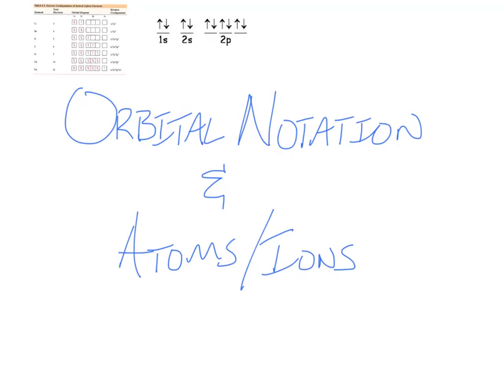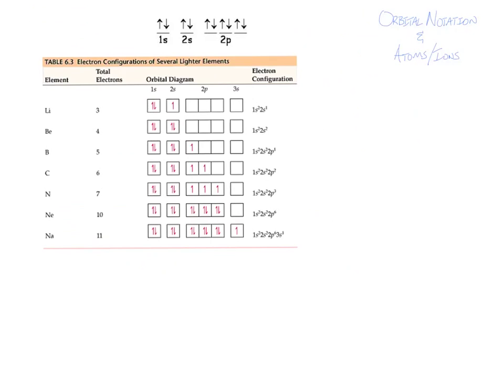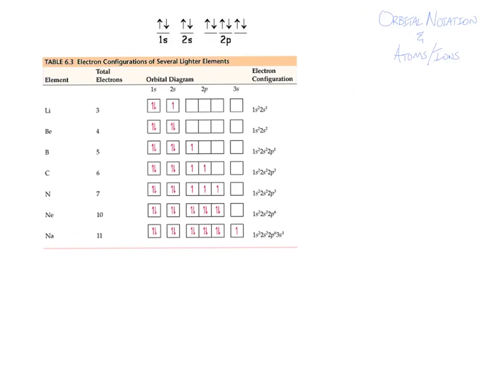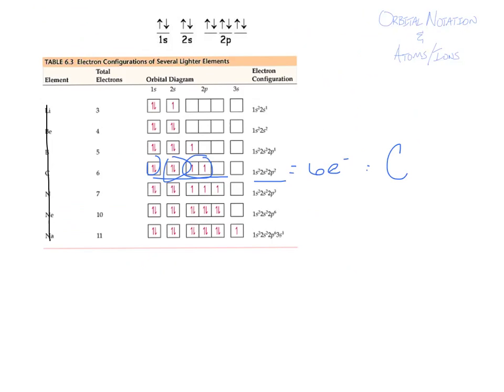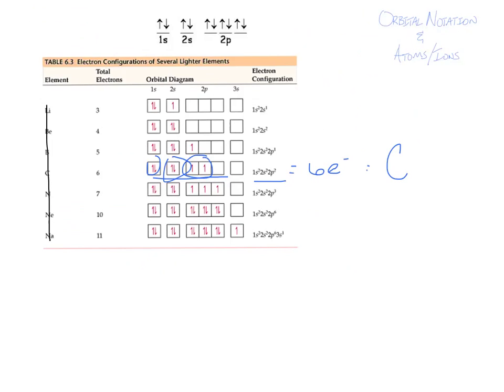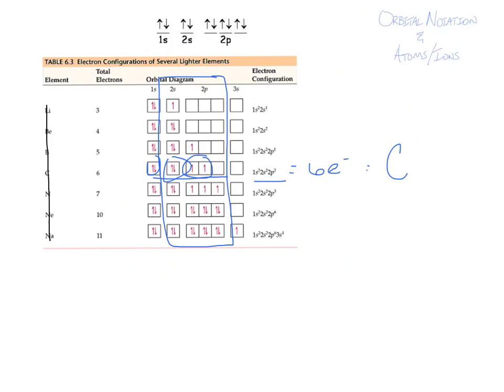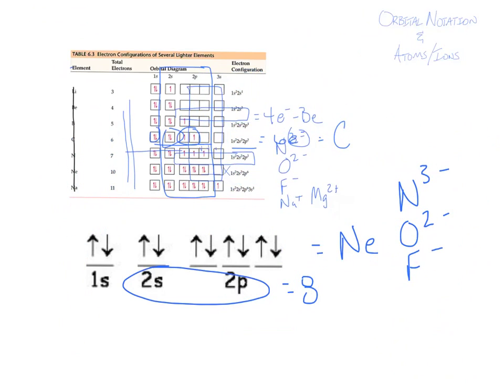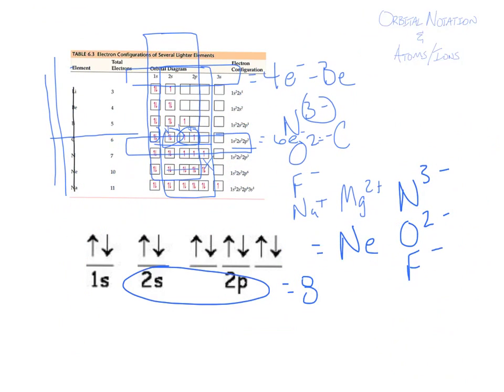Pre-AP Essential Skill #3 - Orbital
Identify atoms and ions by their Orbital Notation